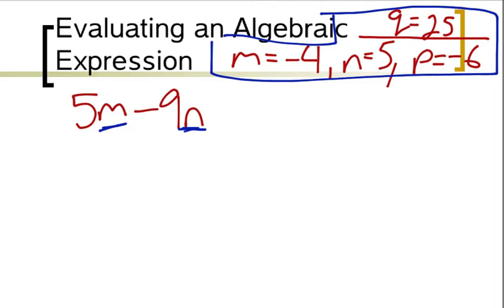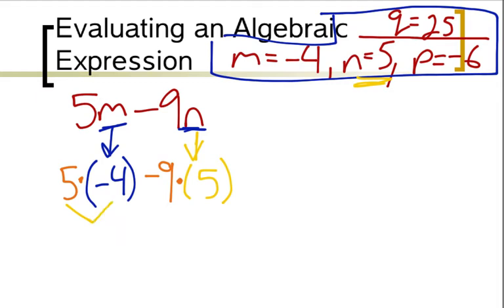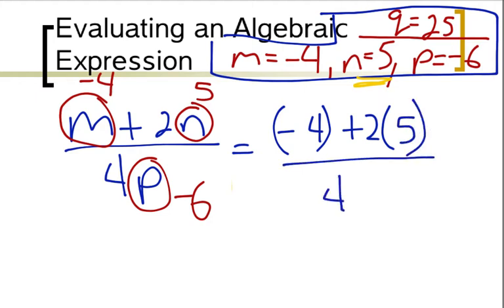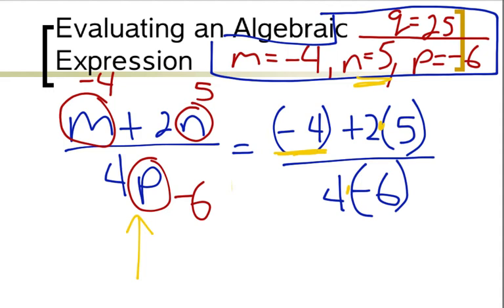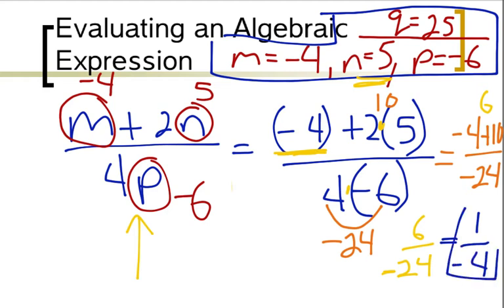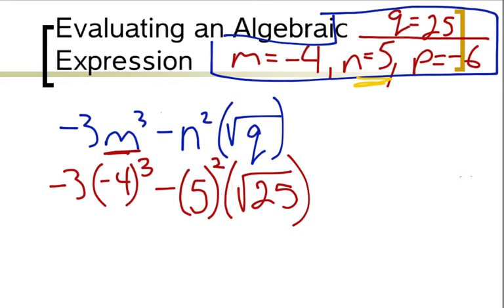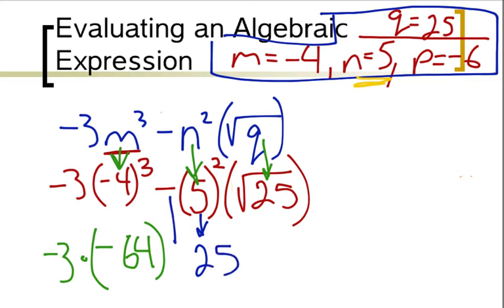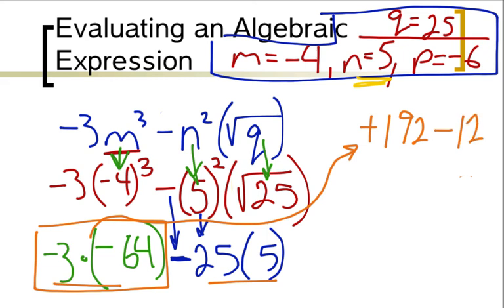Evaluating Algebraic Expressions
In this video we discuss how to evaluate an algebraic expression using provided input values for each variable. We strive to pay attention to detail in applying the order of operations and exponent rules to simplify to the correct result.